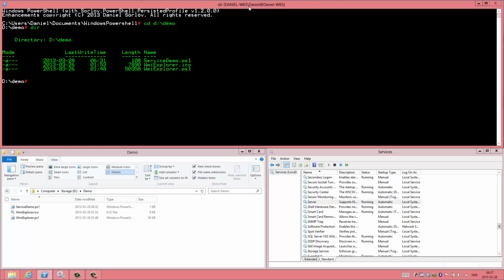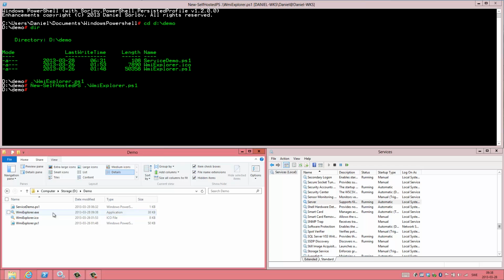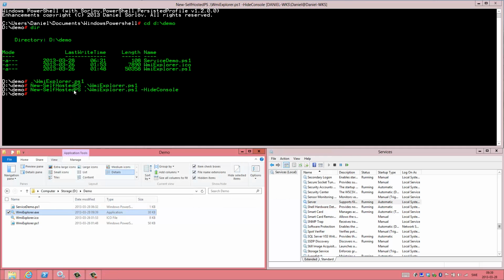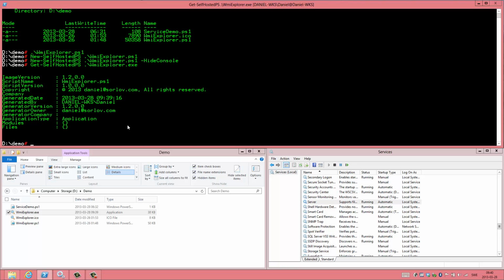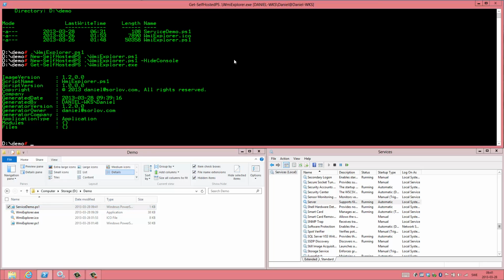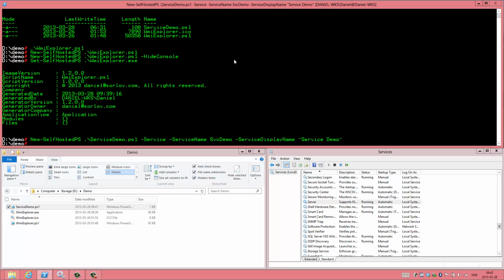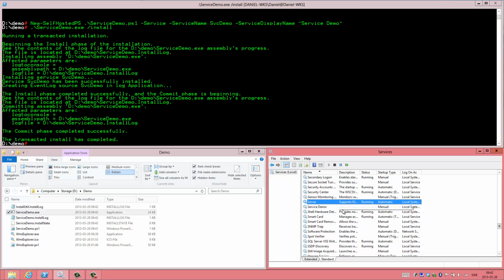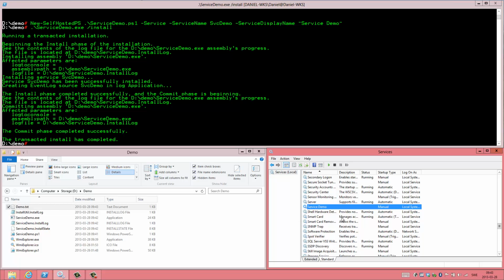Running PowerShell scripts as a real Windows Service!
This presentation shows some of the new features in version 1.2.0.0 of my PowerShell library - simplified generation of SelfHostedPS-exe files and also SelfHostedPS Windows Services!